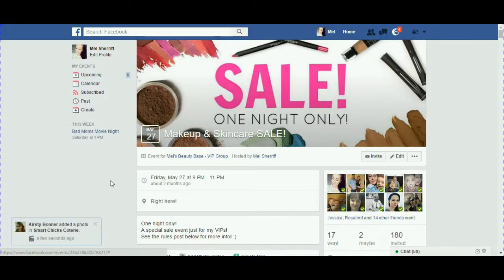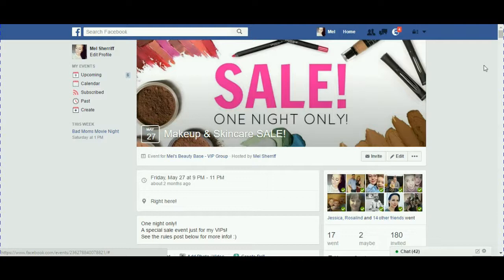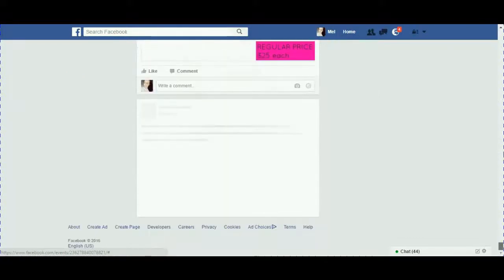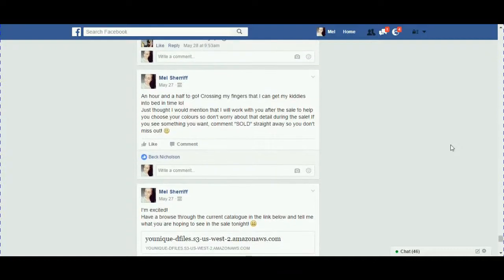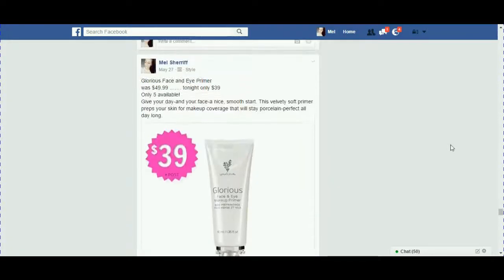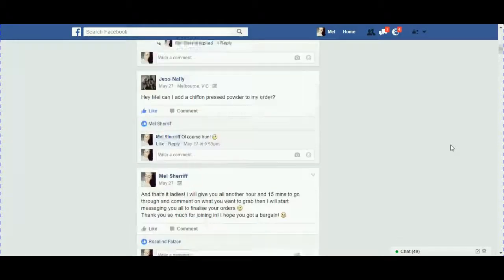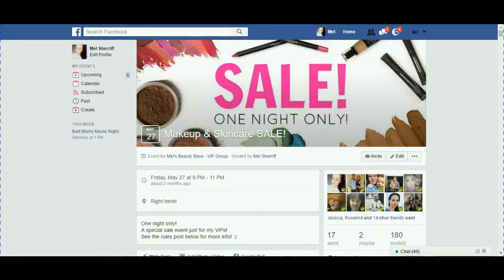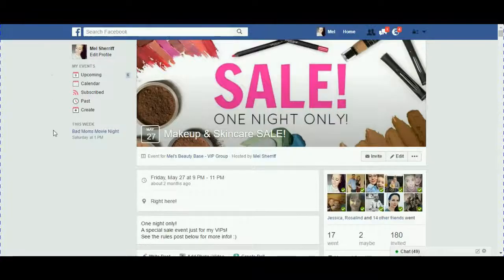Younique How To: Online Flash Sale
Hey guys! This is my training video on how to have an online flash sale using Facebook :)

- Mel Sherriff
Exemplary Pink Status Younique Presenter
Team Leader: Team Diamond in the Rough